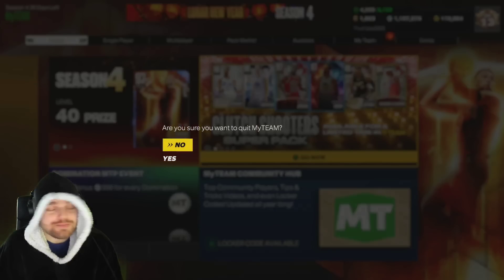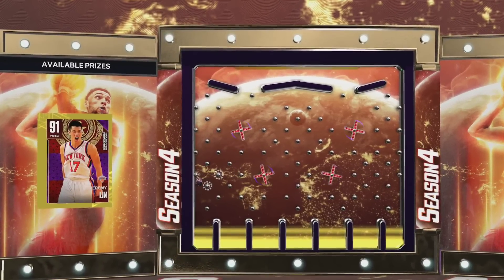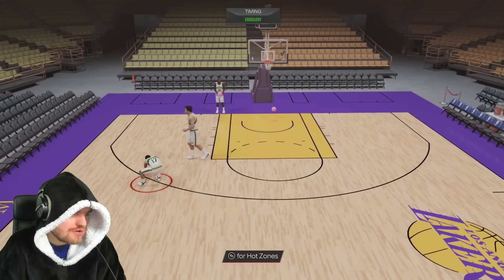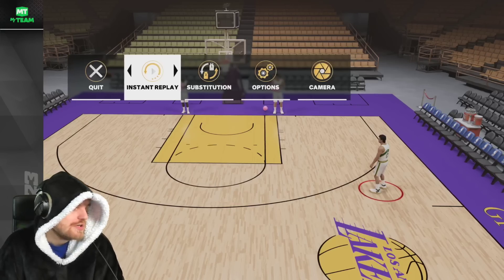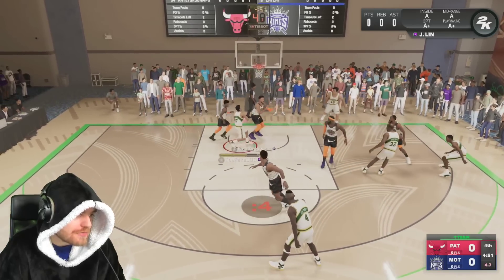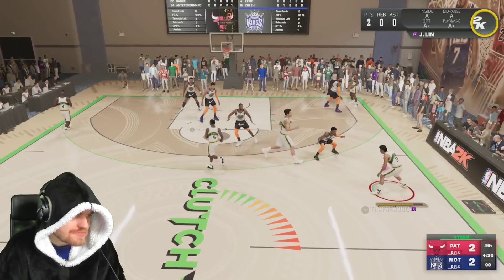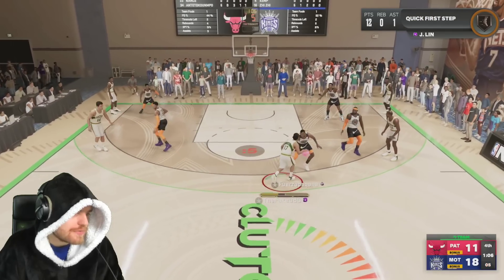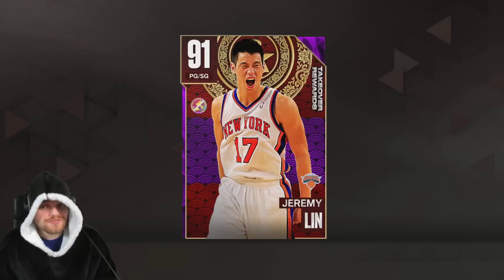FREE JEREMY LIN LOCKER CODE In NBA 2k23 MyTEAM For Lunar New Year!! Solid Budget Card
You NEED To Get this FREE Center ASAP In NBA 2k23 MyTEAM!! This video is going to be a gameplay of nba 2k23 myteam. we talk about the best players in nba 2k23 myteam as well as some of the best value players in nba 2k23 myteam. we will be doing gameplays and player reviews on this channel

in this video we play a game with the amethyst jeremy lin who is one of the best cheap players in nba 2k23 myteam